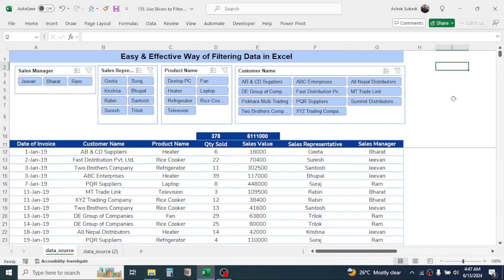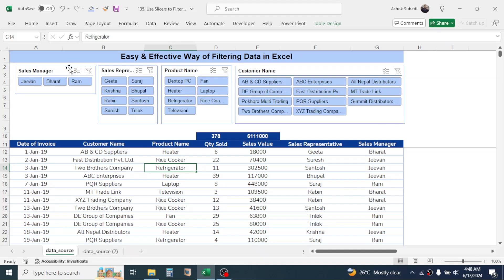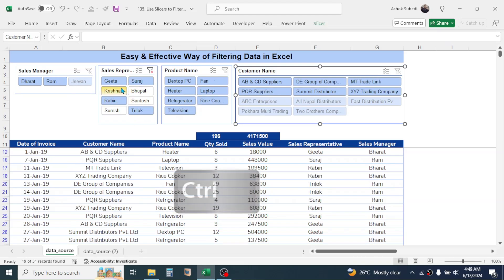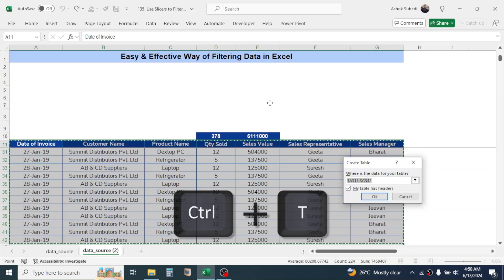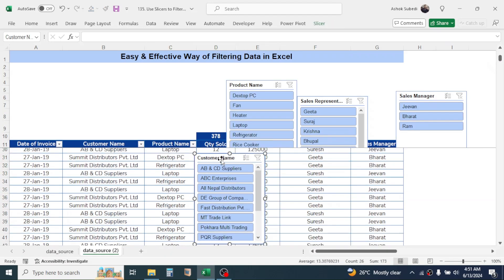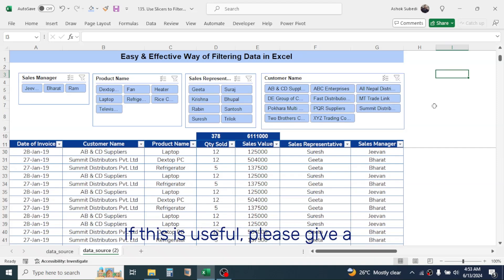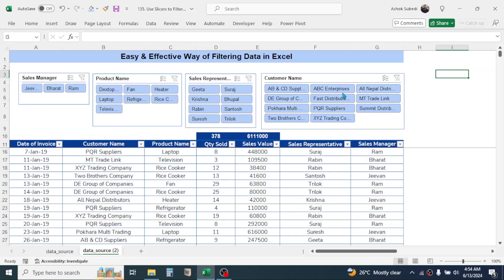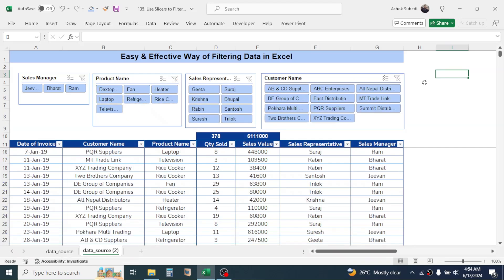Change the Way of Data Filtering in Excel | Use Slicers🔥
Learn how to use slicers for easy and effective filtering of data in Excel.
Download the practice workbook file from the link given below.